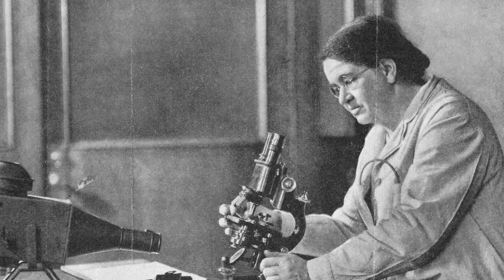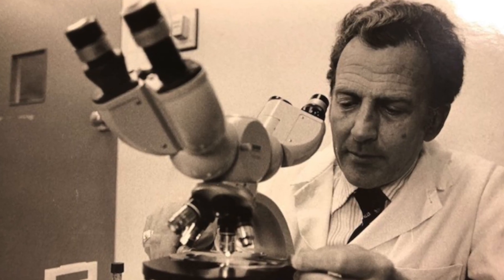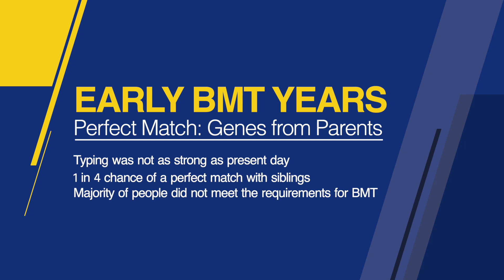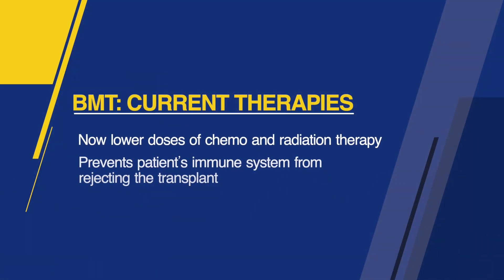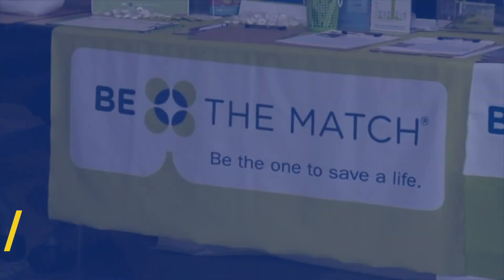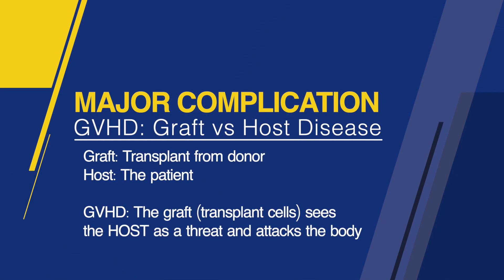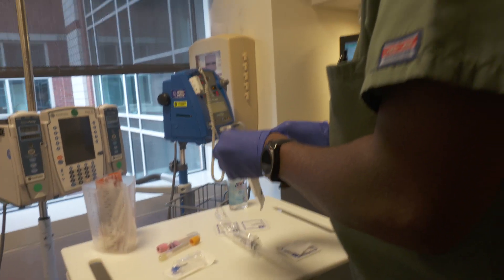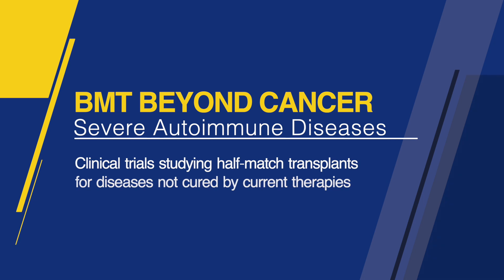Bone Marrow Transplant: Pioneering Discovery To Curing Patients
Dr Rick Jones explains the history of bone marrow transplants, the pioneering scientific discovery lead by Johns Hopkins researchers and the current state of this life saving procedure.

This video made possible with the generous support of Swing Fore Hope.